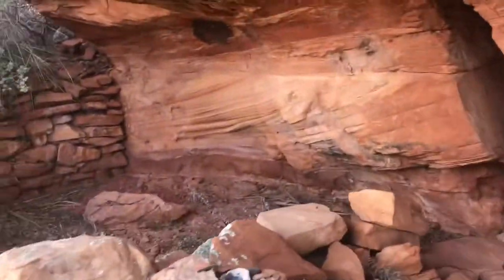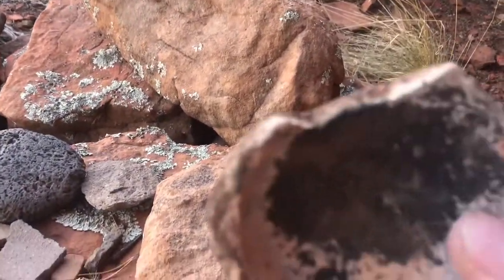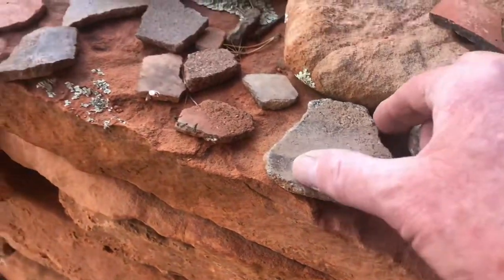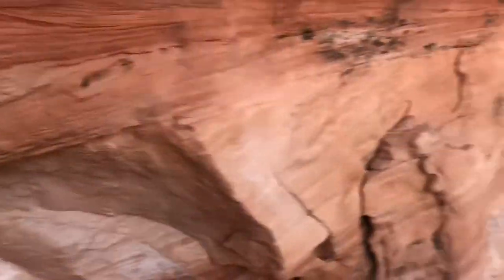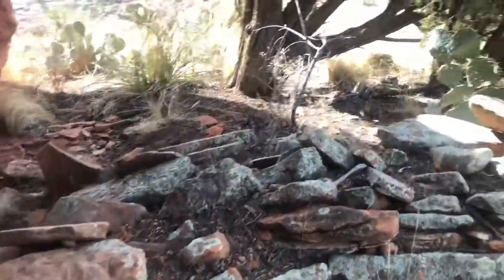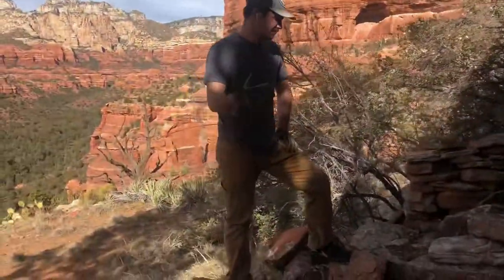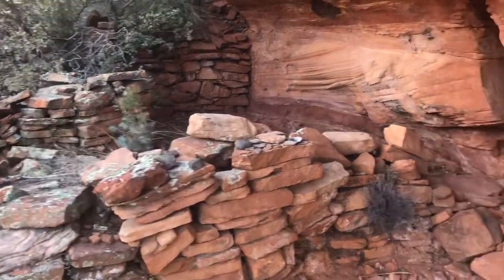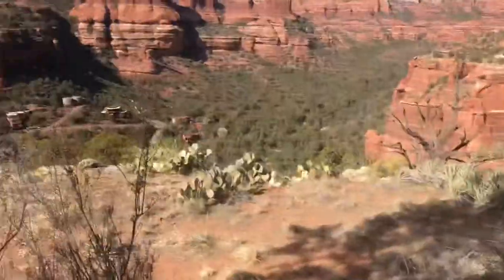Cliff Dwellings and Art Panels in Sedona 51